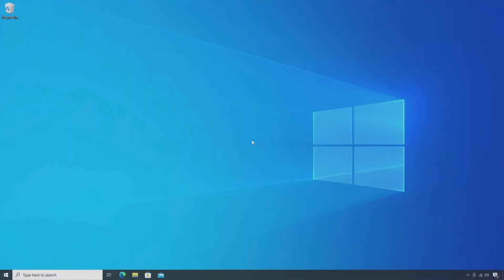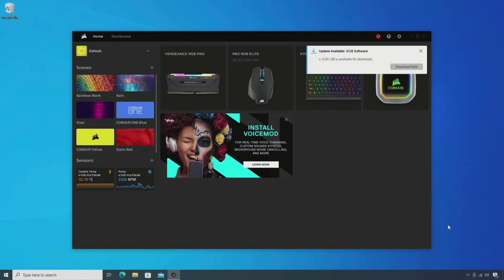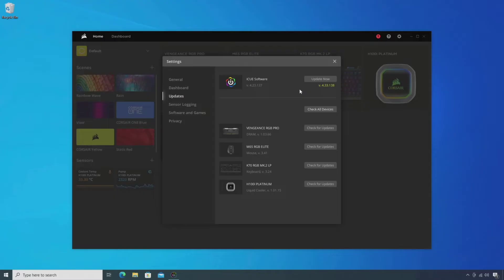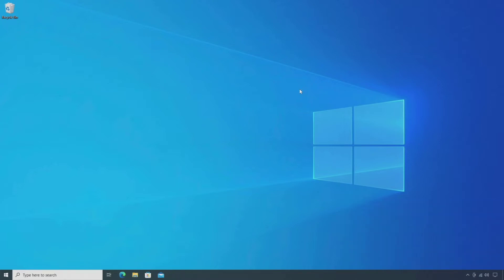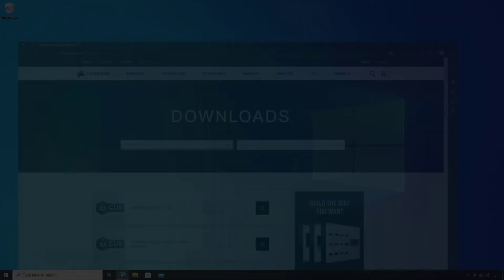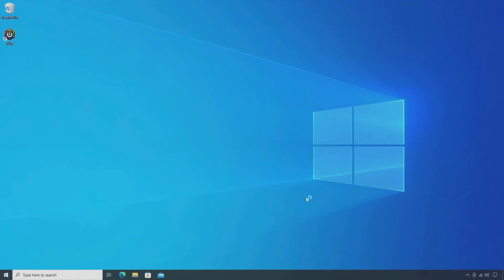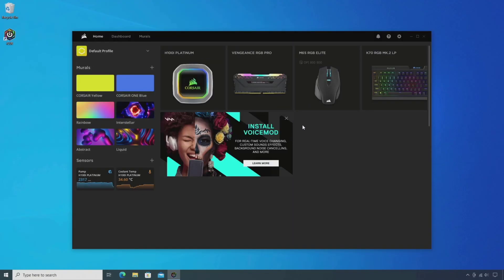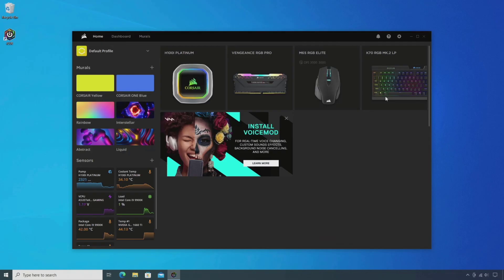How to Fix Corsair iCUE Software Not Updating From iCUE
𝗦𝗵𝗼𝗿𝘁 𝗗𝗲𝘀𝗰𝗿𝗶𝗽𝘁𝗶𝗼𝗻: I have a huge problem, I find no solution anywhere, when I try to update iCUE, the update never goes through and it gives "Update available" once I update it's again showing "update available" and never update to the latest version.
I searched on the corsair site but I see that they are very available in fact they never give answers.

When I don't update for too long iCUE, it happens that the PC literally goes crazy, yesterday gave me a BSOD, slows down on many operations sometimes forces me to restart everything because windows stop responding and do not let me open the task manager, the only way I can update iCUE.

★★★ 𝗡𝗢𝗧𝗘:  Use the GEEK UNINSTALLER tool to completely uninstall (Before uninstalling, save your device profile setting from iCUE software) iCUE software from your device including the registry.